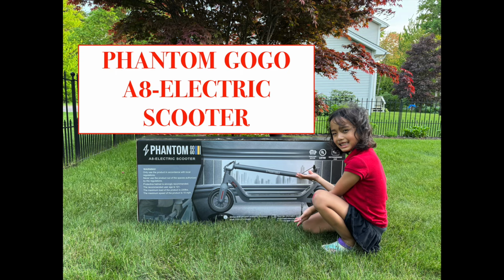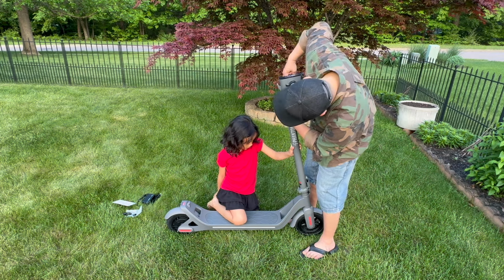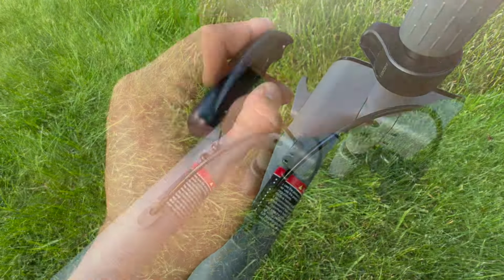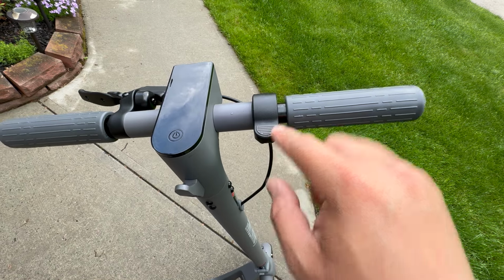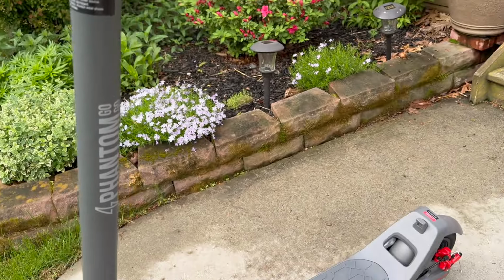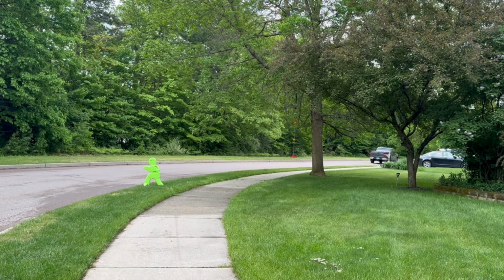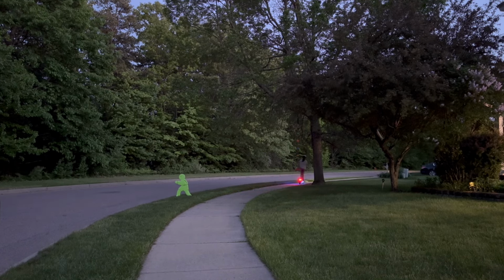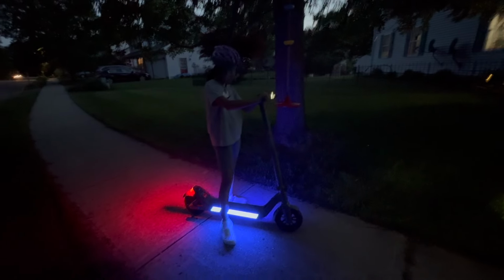Phantom GoGo A8 Electric Scooter | Costco Electric Scooter | Unboxing | Overview | Testing